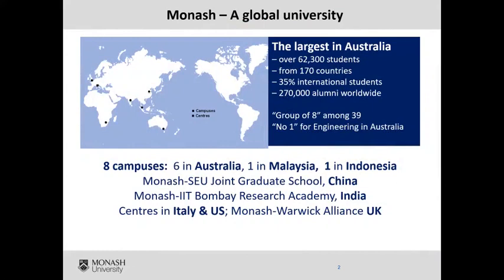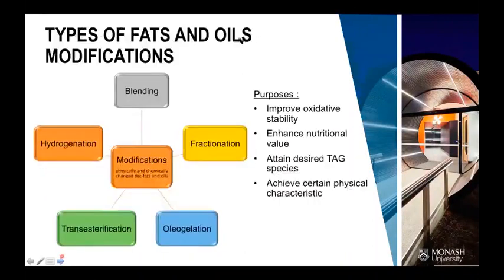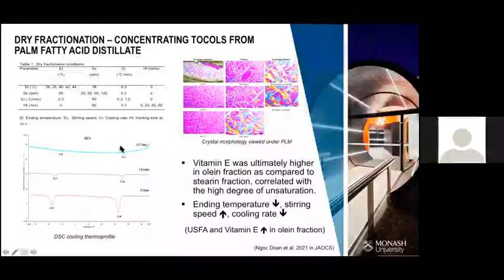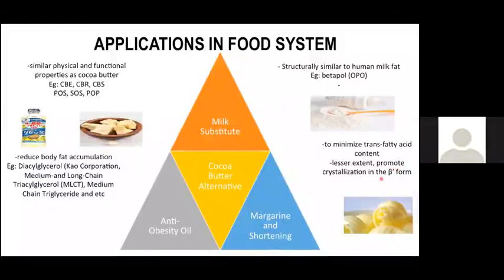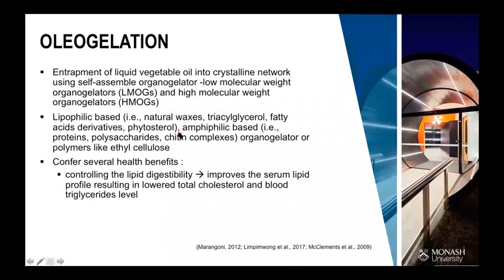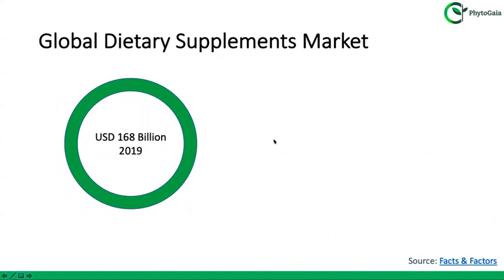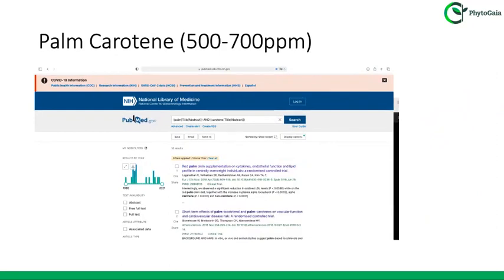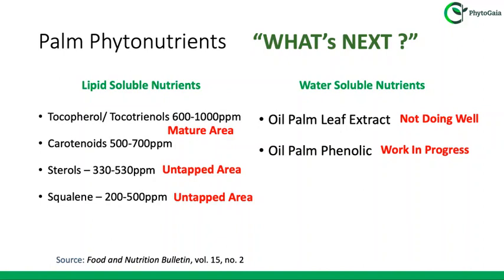MIPO WEBINAR 1/2021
MIPO WEBINAR 1/2021-based on the theme ‘Food and Health’ on oils and fats.